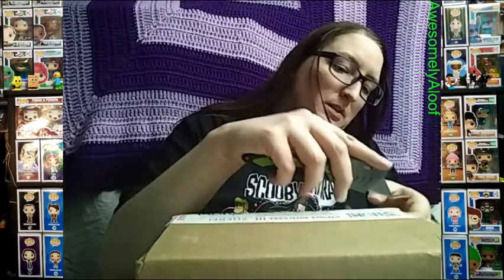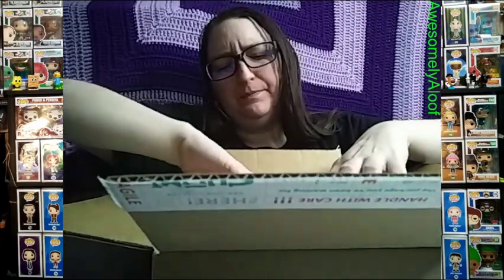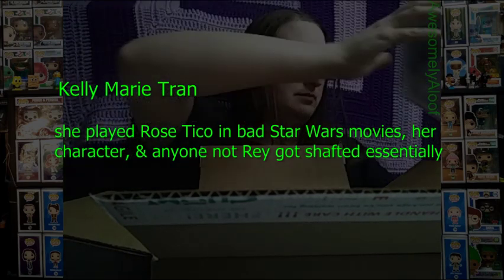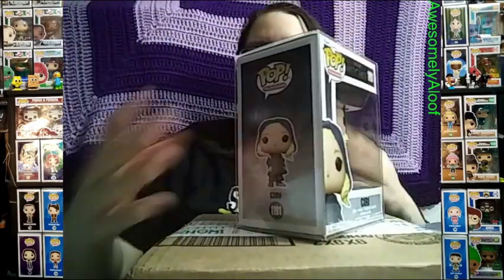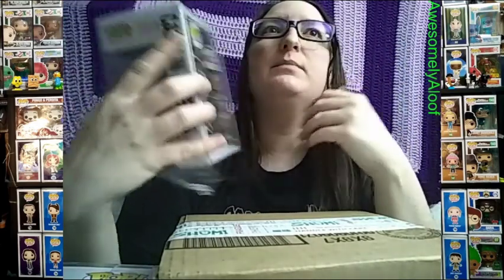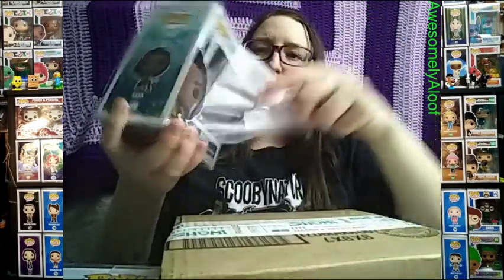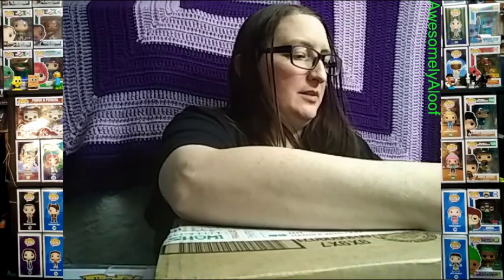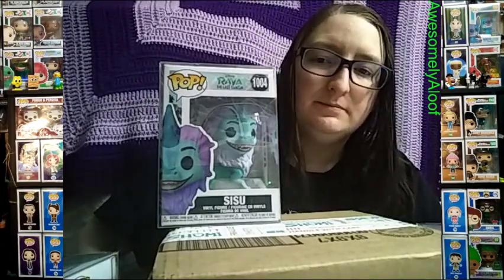Opening up SHUMI order of 4 POPs, including final Witcher one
Recorded February 24, 2022. Shumi order of 4 POPS, including getting that last needed Witcher POP